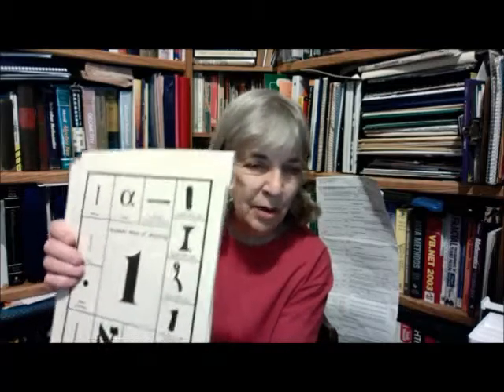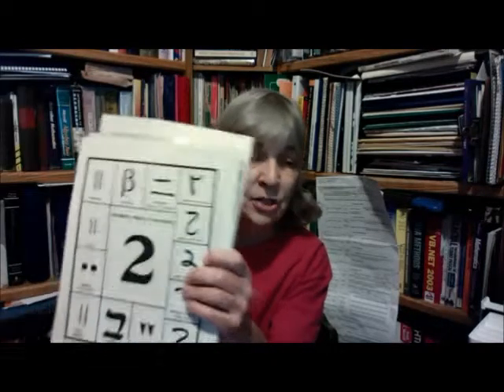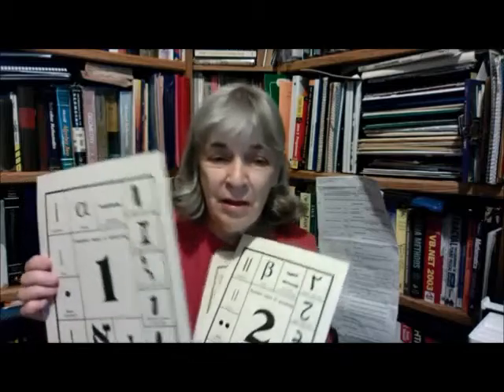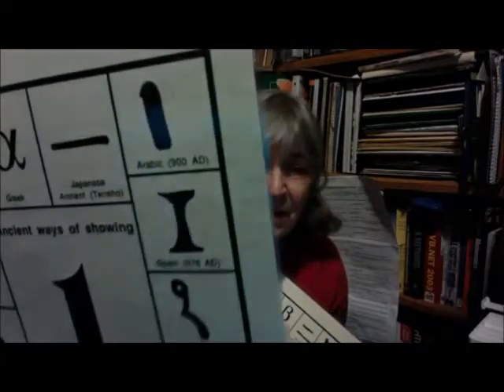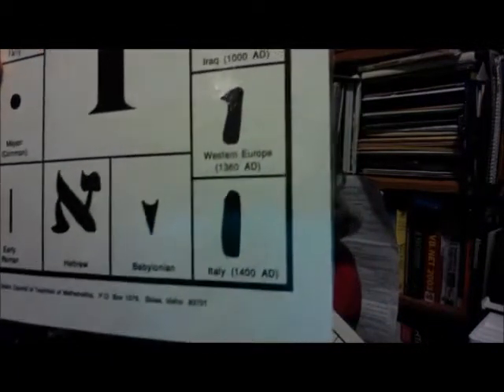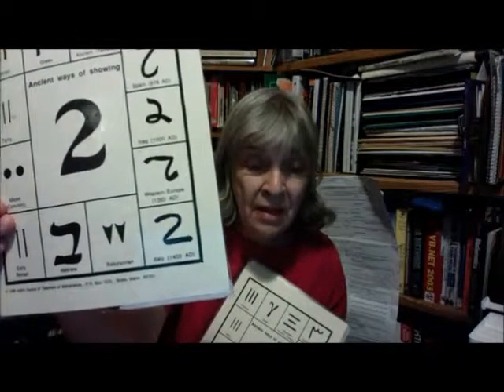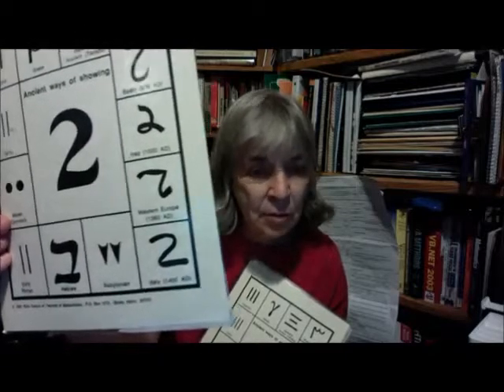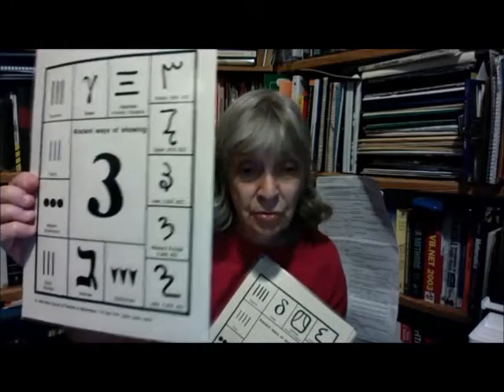ABC and Algebra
Ancient Alphabets served a dual purpose.  When Arabic numerals came into widespread use the power of ALGEBRA was released.